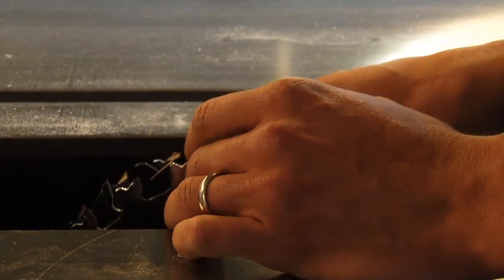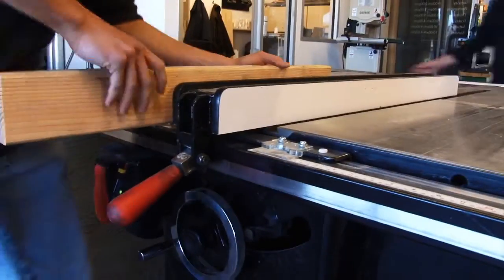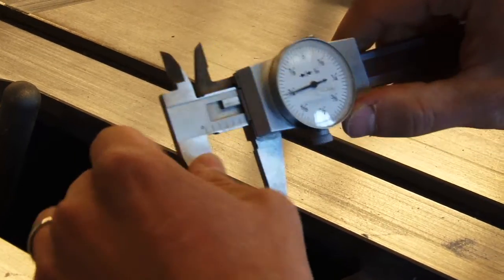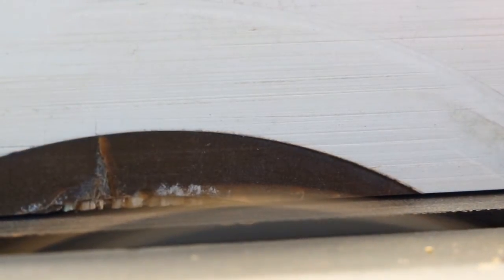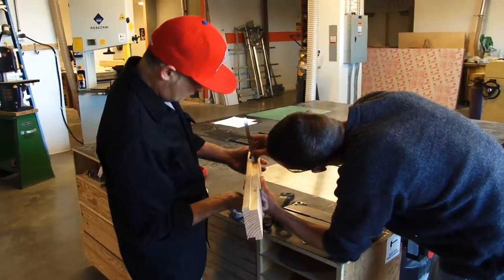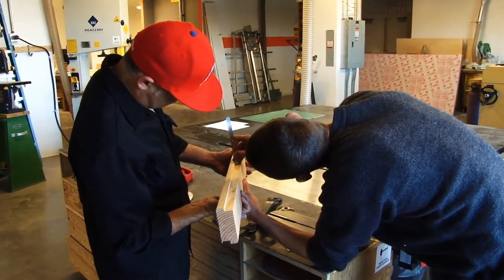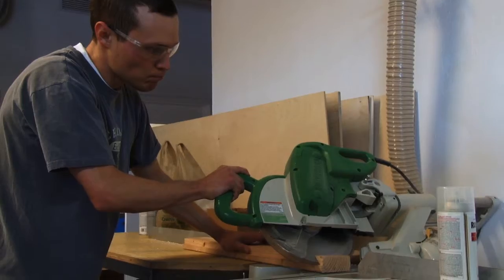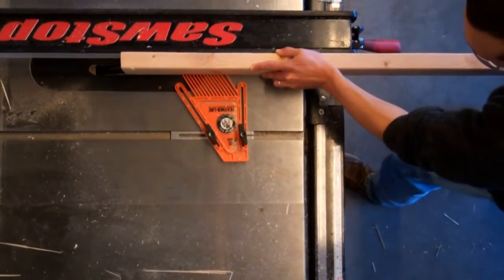Resource Center for Raza Planning (RCRP): Solar Thermal Greenhouse Project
Research by MCRP student Ben Wilde and Professor Moises Gonzales. Video production by Daniel Sonis.